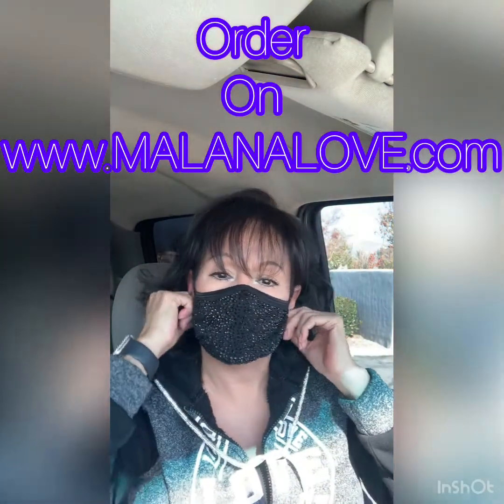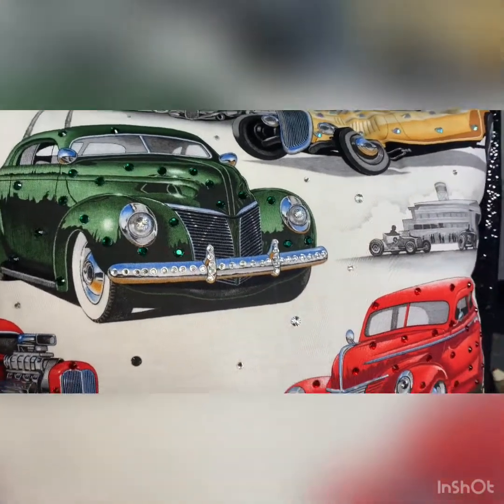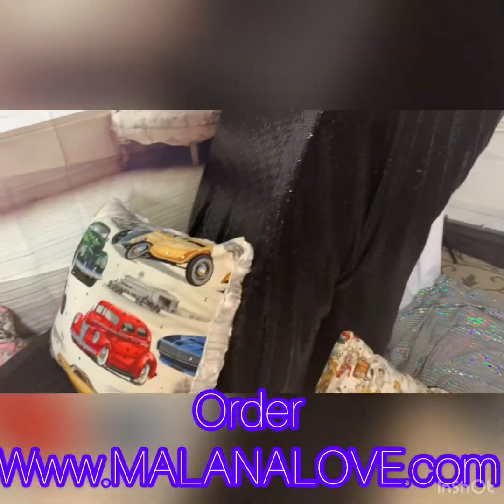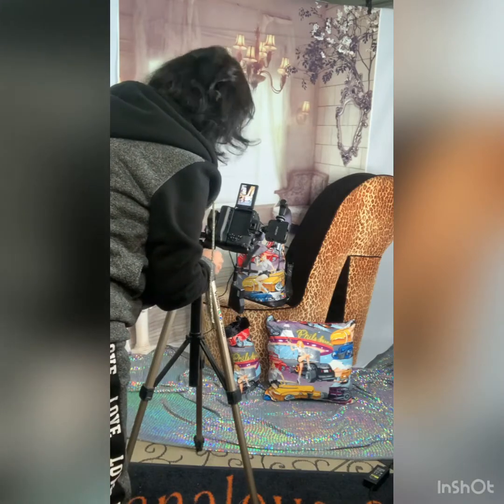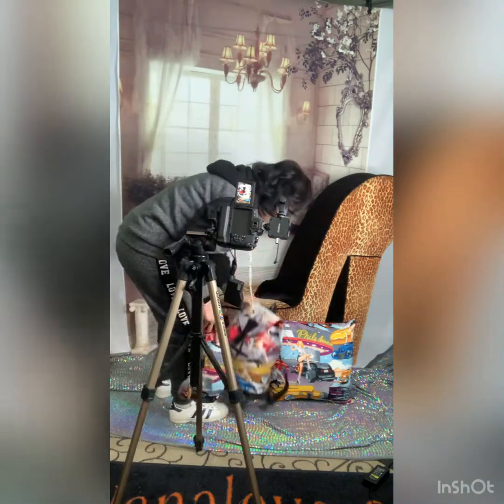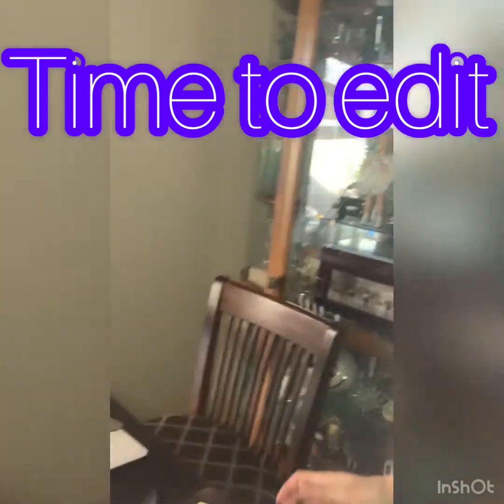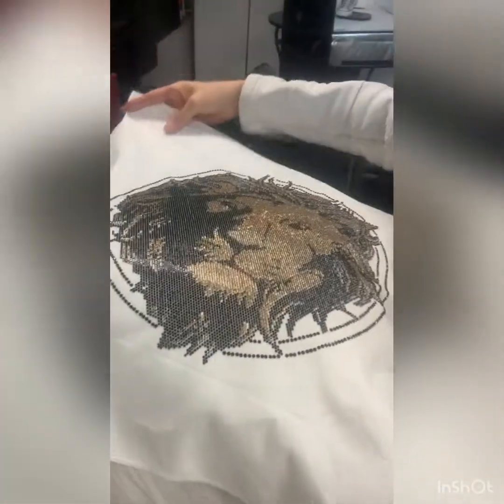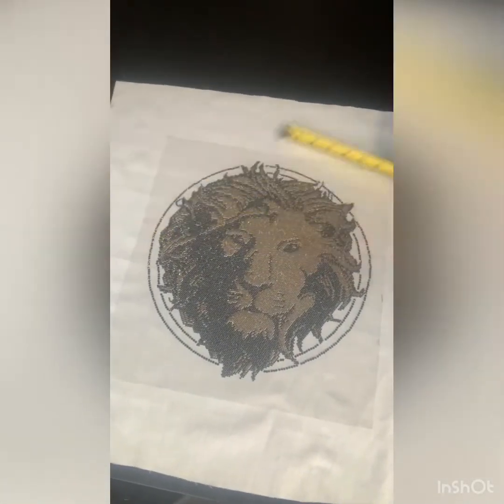Adding Crystals to Pillow